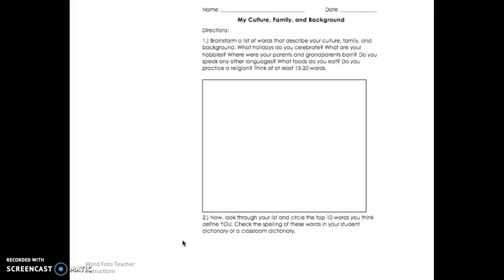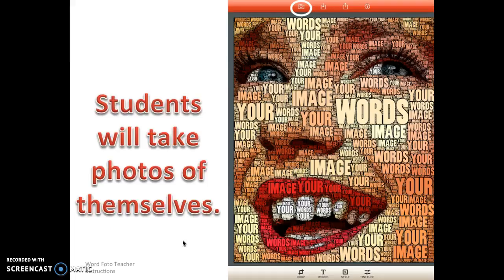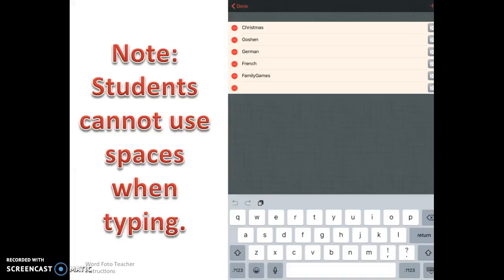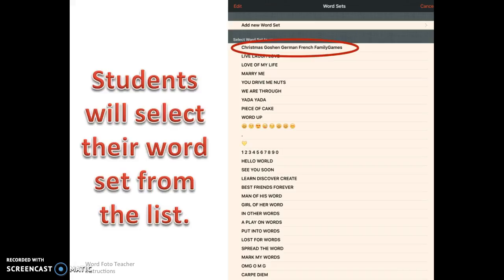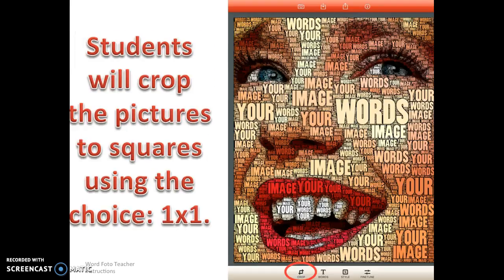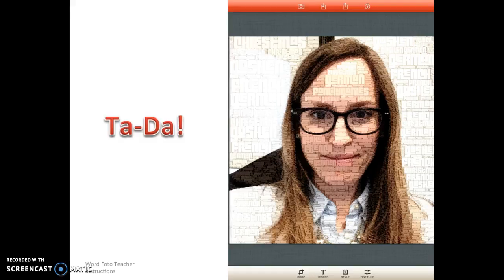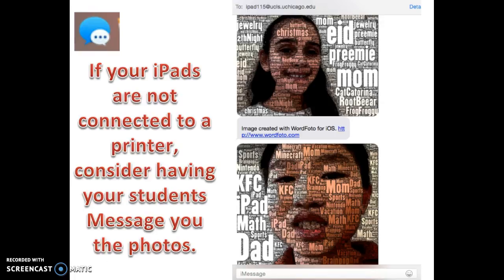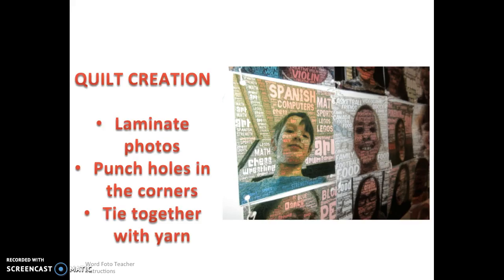Word Foto Teacher Instructions